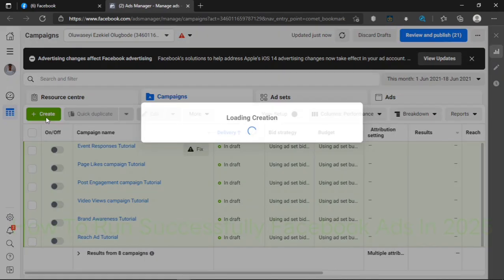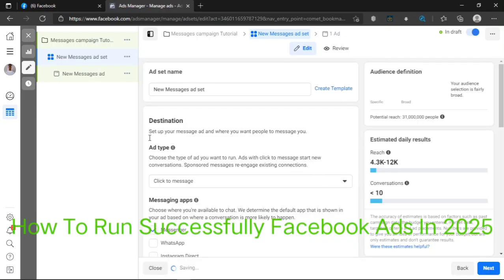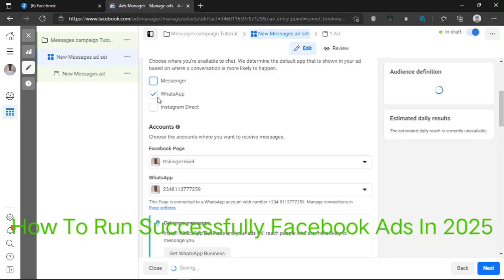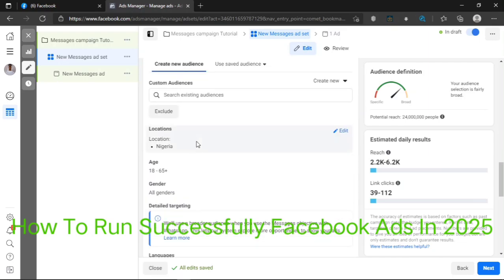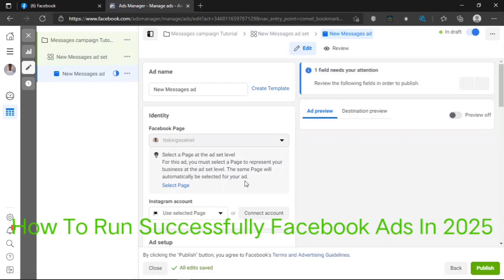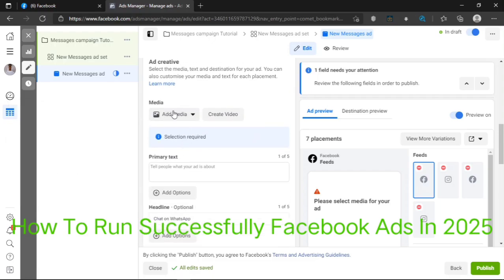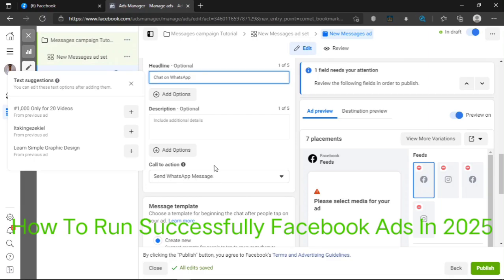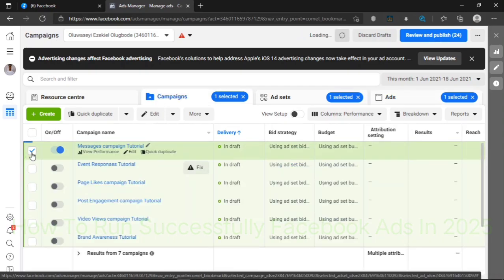How to run facebook ads in 2025 - a beginners tutorial complete guide | The best Facebook ads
Unlock the secrets to running successful Facebook Ads in 2025! In this complete beginner's tutorial, we walk you through the entire process of setting up and managing Facebook Ads from scratch. Whether you're a small business owner, a content creator, or someone looking to boost their brand online, this guide is tailored just for you.

In this video, you will learn:
How Facebook Ads work in 2025
Step-by-step process to set up your first ad campaign
Budgeting tips to get the best ROI
Targeting the right audience
Creating engaging ad creatives
Optimizing ads for maximum performance

We cover everything from choosing the right campaign objective to analyzing ad performance, ensuring you get the most out of your advertising budget. Don't let the ever-changing digital landscape hold you back—stay ahead with our expert insights.

FacebookAds2025,FacebookMarketing,FacebookAdsTutorial,DigitalMarketing SocialMediaMarketing,FacebookAdvertising,BeginnersGuide,OnlineBusiness MarketingTips, SmallBusinessMarketing, AdCampaign, FacebookAdStrategy Entrepreneurship, BoostYourBusiness, BusinessGrowth